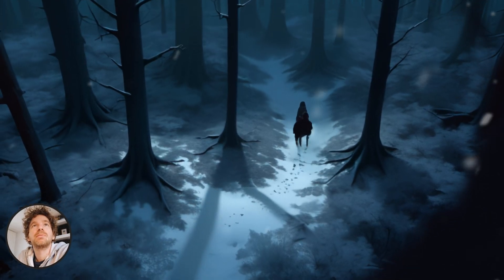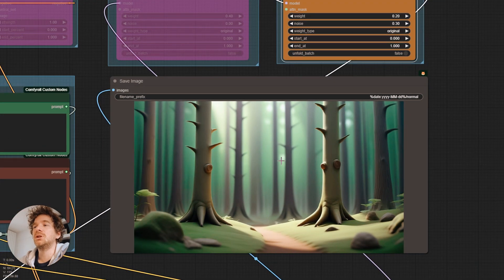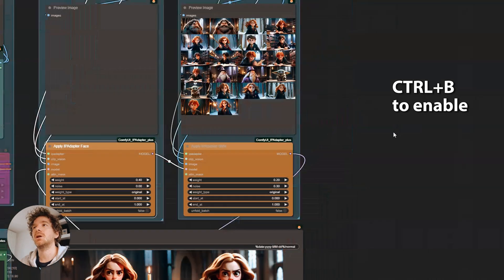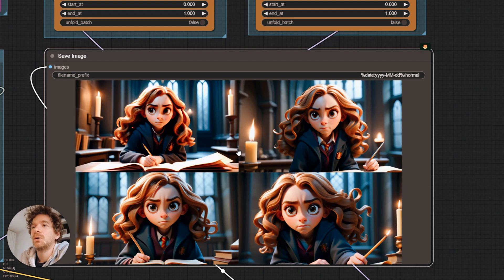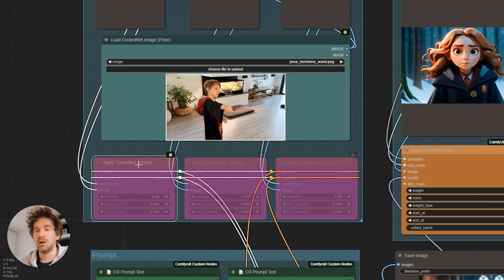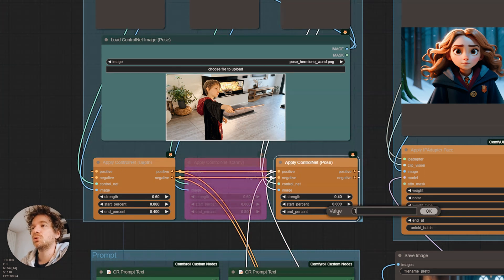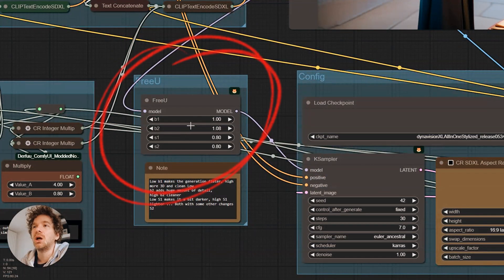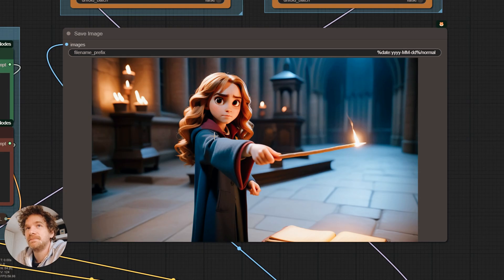From Idea to AI Film in less than 5 minutes - Tutorial. ComfyUI Workflow included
Mastering Film Plans with AI: A Comprehensive Guide

🎥 What You'll Learn:
Image Generation Techniques: Discover how we generated a series of images to find the perfect style, selecting the top twenty for our project.
Workflow Integration: Learn how to integrate these images into your workflow using the IPAdapter tool.
Style Adaptation: See the difference between prompts with and without IPAdapter and how it influences the overall style.

👤 Character Design with AI:
Transforming Hermione: We'll show you how to choose a character (like Hermione from Harry Potter) and maintain consistency in her appearance across different scenes using another IPAdapter specifically for facial features.
Pose and Movement: Understand how to manage character poses for specific scenes, such as Hermione using her wand. We'll share a personal anecdote about involving our son, a Harry Potter fan, as a model for a photo session to create these scenes!

🛠 Advanced Techniques:
Using ControlNet: Learn to fine-tune character poses using ControlNet with the right balance in Depth and Pose settings.
FreeU Tool: Explore how we use FreeU with specific settings to enhance image quality.
Clip Text Encode Tweaks: Find out how adjusting image size during Clip Text Encode can significantly improve the outcome, including our unique approach of multiplying image size and adjusting prompt factors for positive and negative aspects.

💡 Pro Tips:
We'll share two key tips that have drastically improved the quality of our images.
Get insights on optimal settings and ratios for using AI tools in your film planning.

🌟 Conclusion:
We hope this tutorial provides valuable insights and techniques for your own filmmaking and AI integration journey.